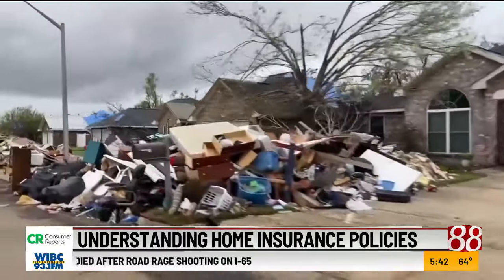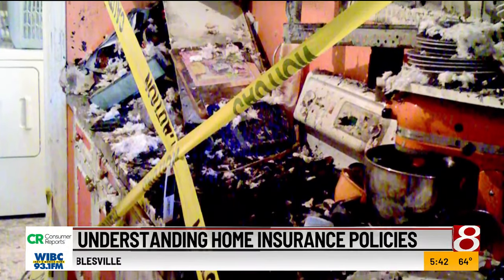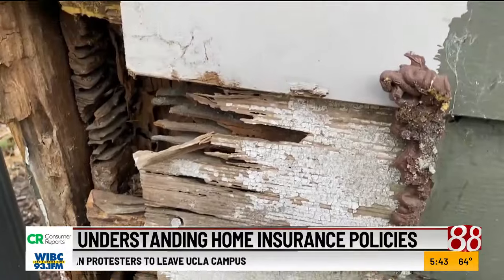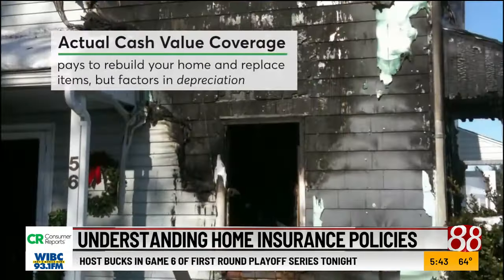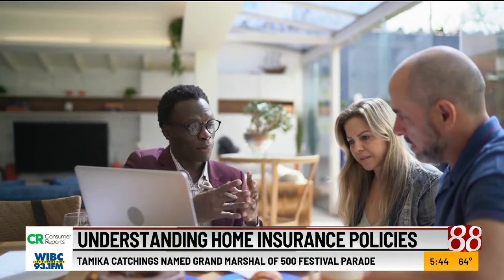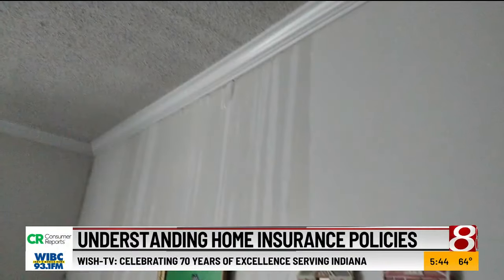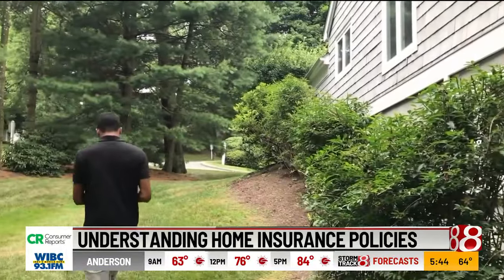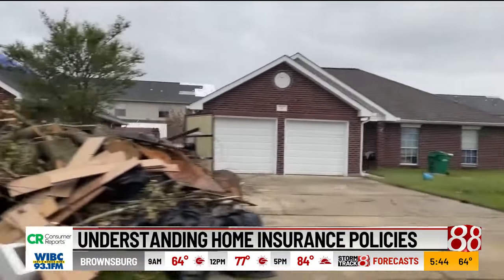How to file a homeowners' insurance claim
Before Mother Nature packs a punch on your home, know what to do after she leaves town. We’re talking about understanding your homeowner’s insurance policy before you need it.